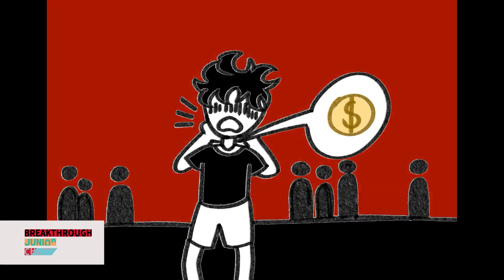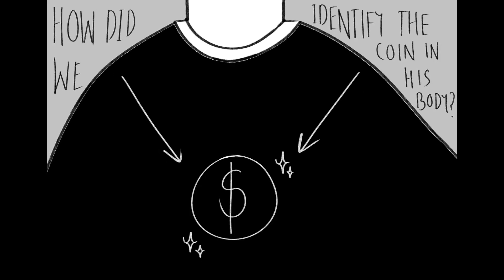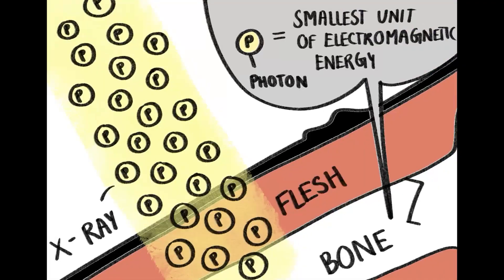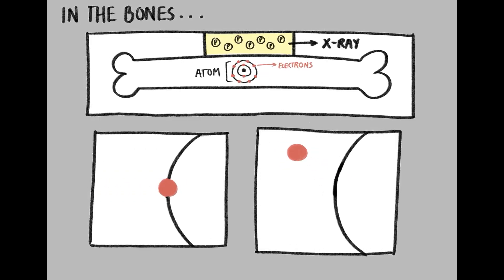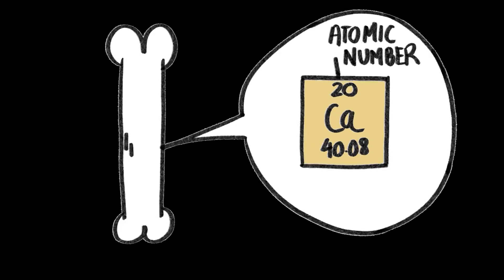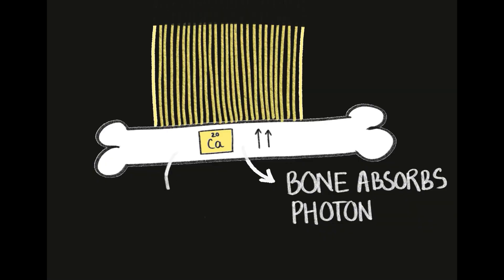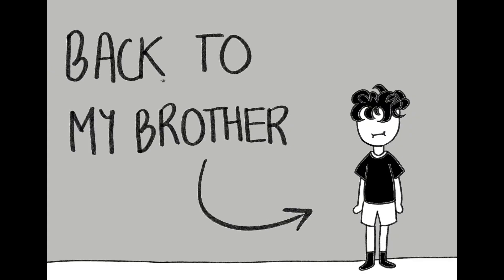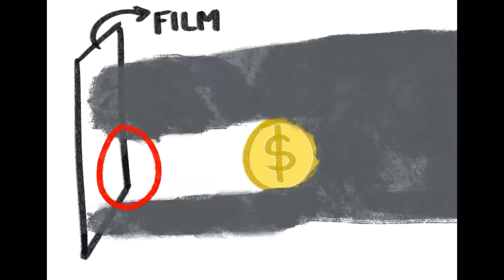Zaara, Physics, Australia, Semifinalist: 2025 Breakthrough Junior Challenge